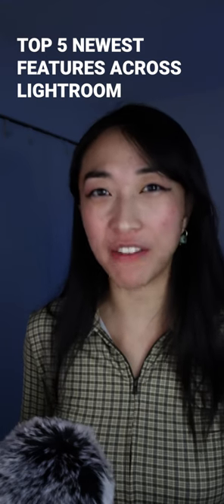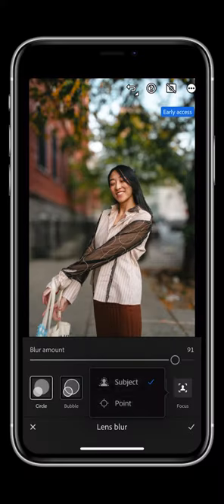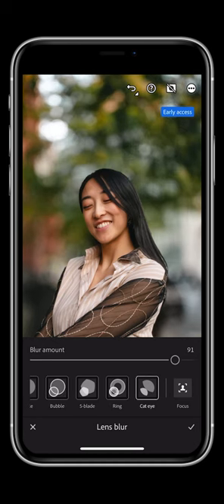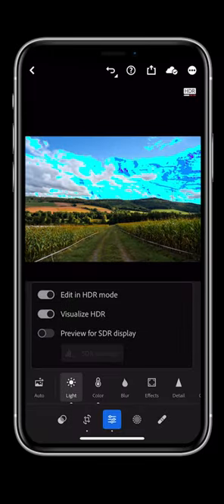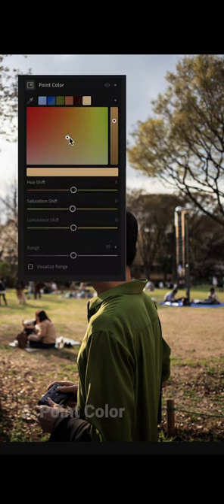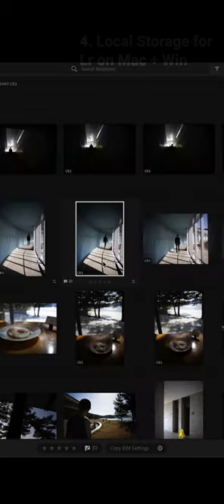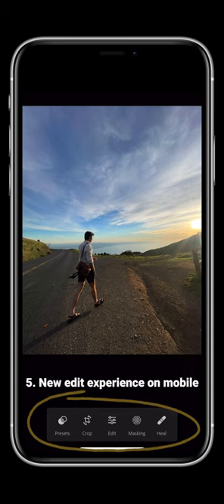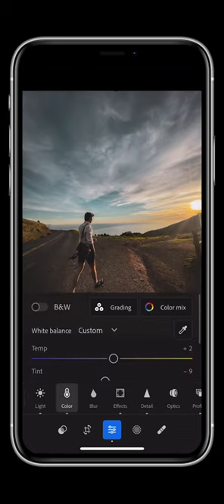NEW Features Coming to Lightroom 2023 🚨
The latest updates across Lightroom are finally here. Join Lisa Ngo as she covers all new features including Lens Blur, Point Color, and more.